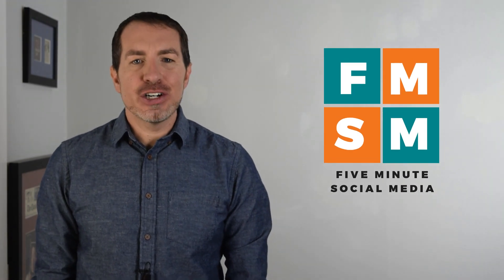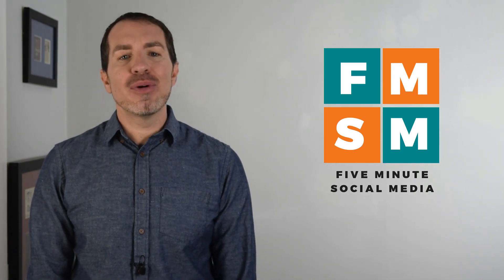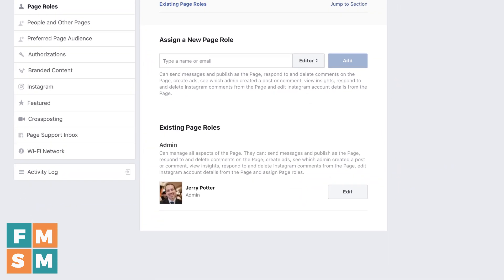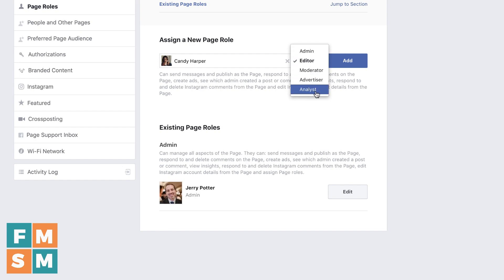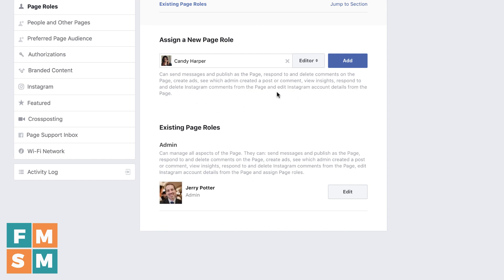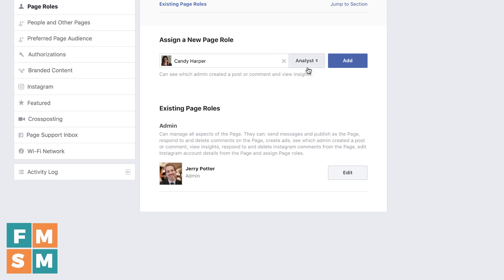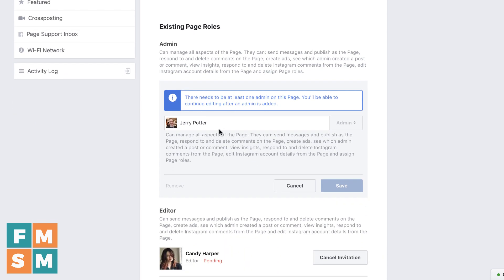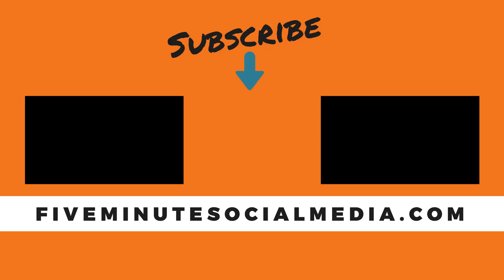How To Add Admin On Facebook Business Page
Knowing how to add admins on Facebook Business Pages is essential if you want to grow. This video shows you how to give access to your page to other people.

We'll also cover the different roles you can assign people - Don't make someone else an Admin unless you trust them 100%! Get the Facebook Page Roles explained in this video.

CONTENT IDEAS: Download my free guide, "24 Content Ideas For Small Businesses ➜